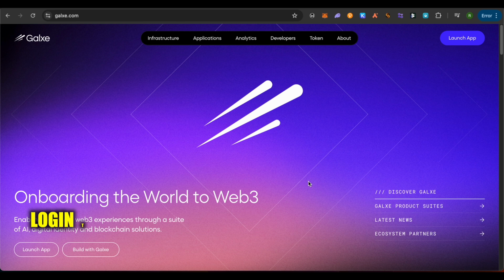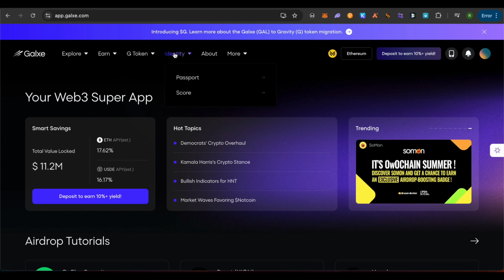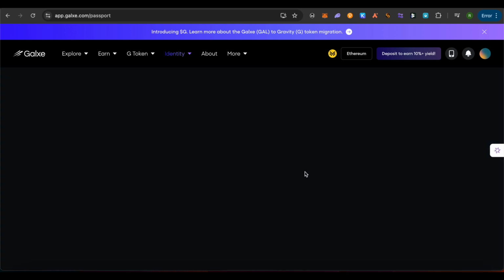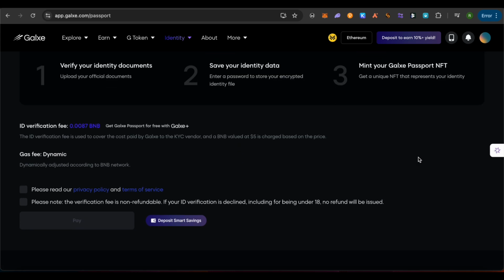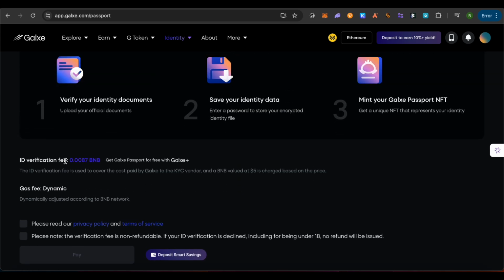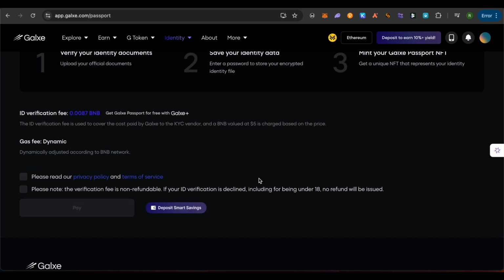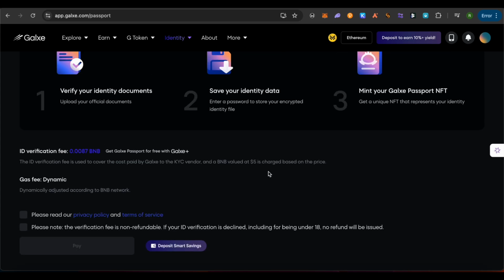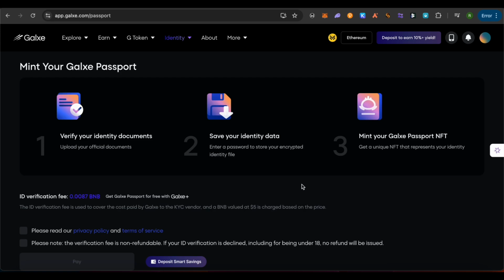How To Get Galxe Passport | Mint Easily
How To Get Galxe Passport
Get Galxe Passport
How To Mint Galxe Passport